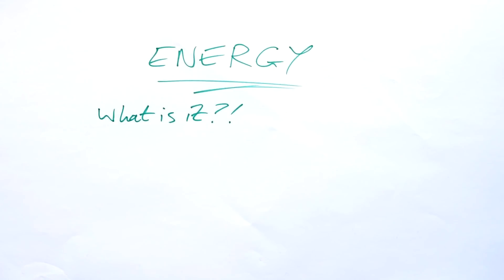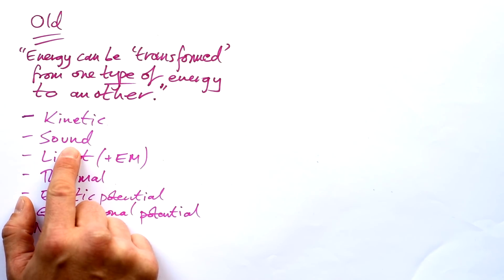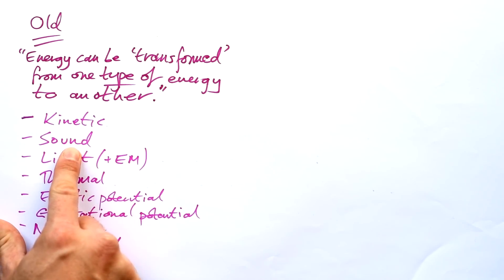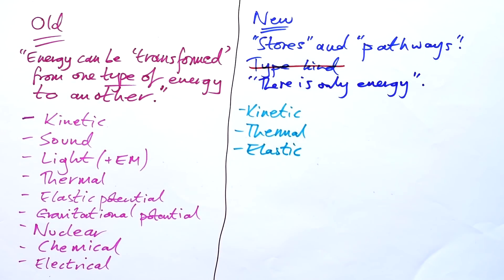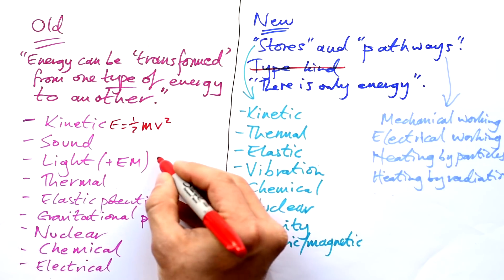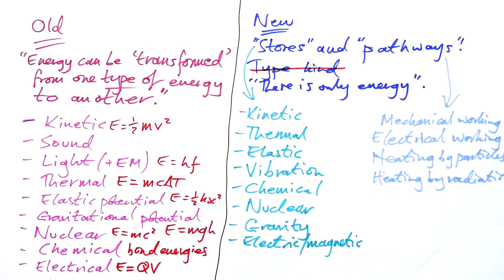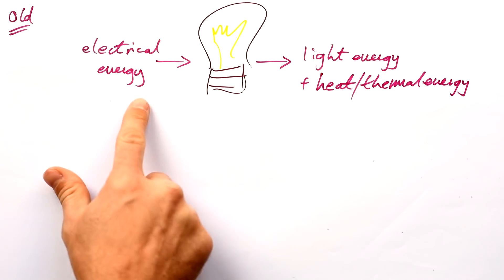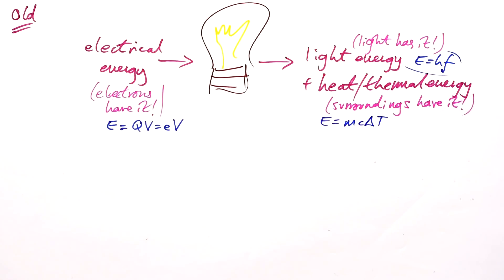Teaching energy the new way (and why it's terrible) RANT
Did I just say that a motor makes light? Uugh.